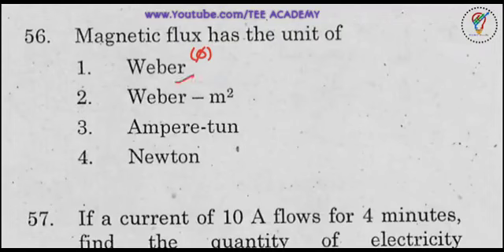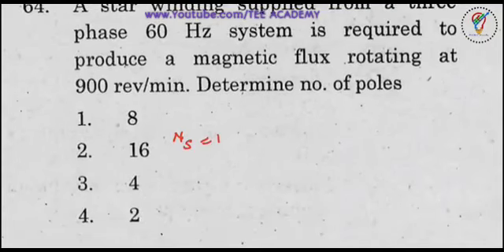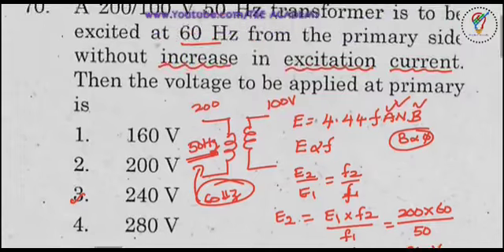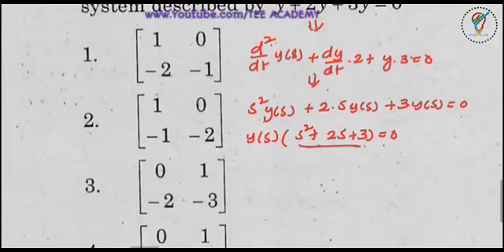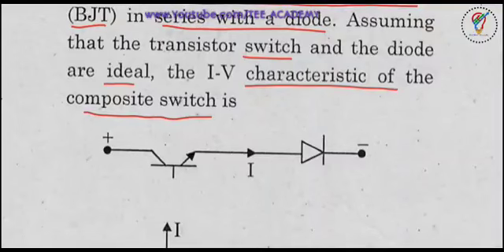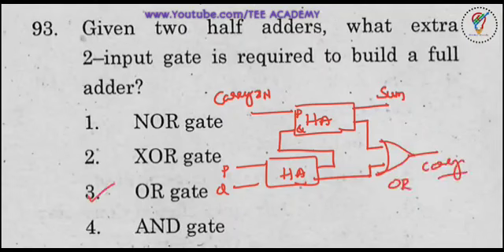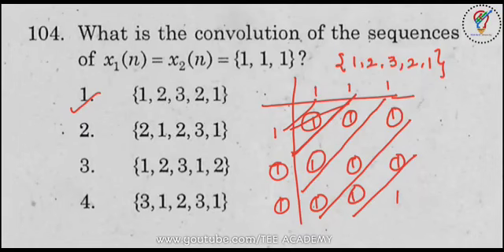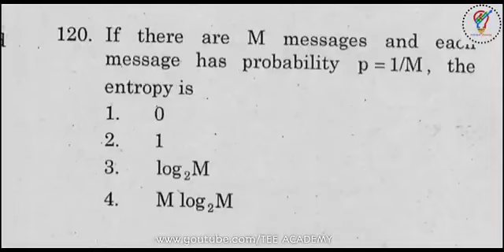TNEB ASSISTANT ENGINEER ELECTRICAL Solutions 2018 (Merged)